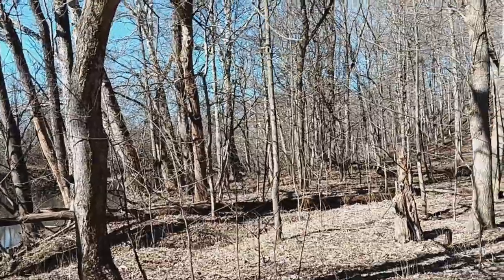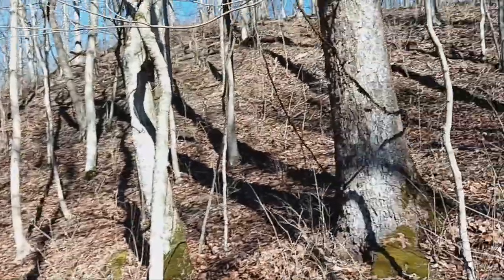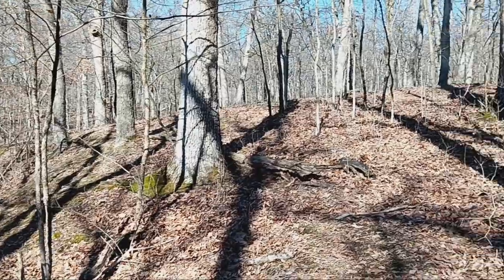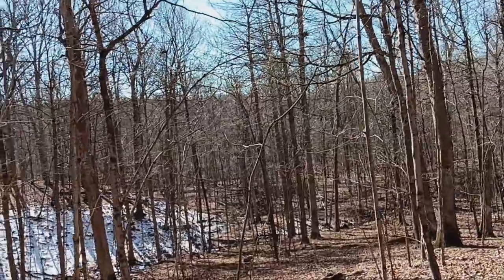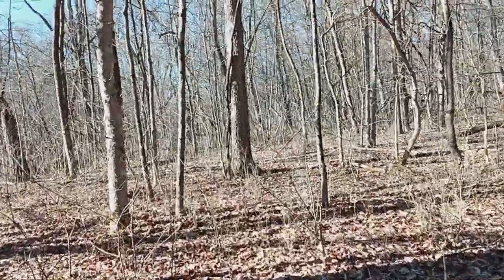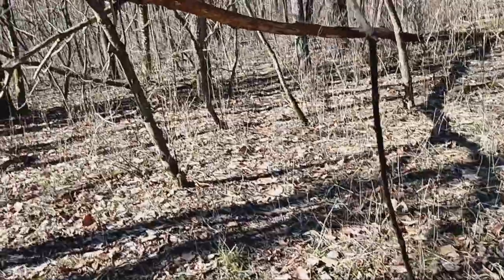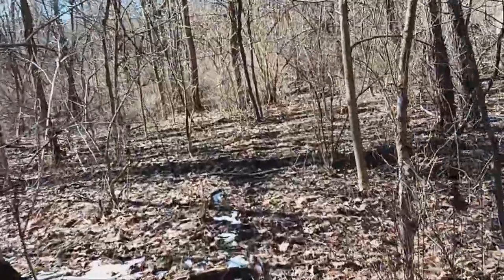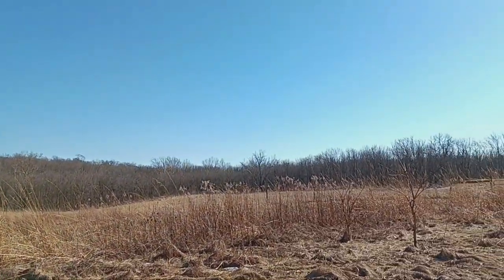Bushwhacking through the Woods (Off Trail Hike)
Hiking off trail at Battelle Darby Creek Metro Park